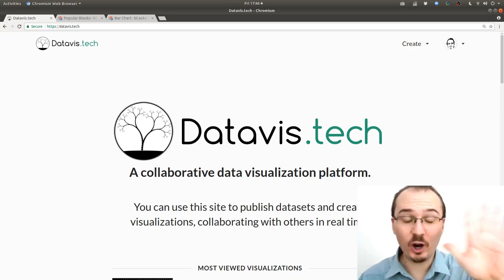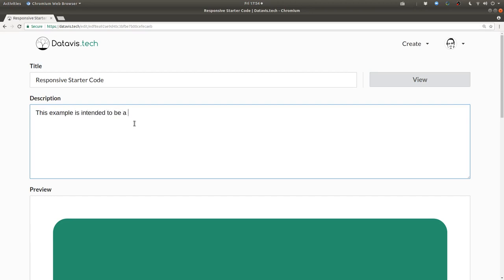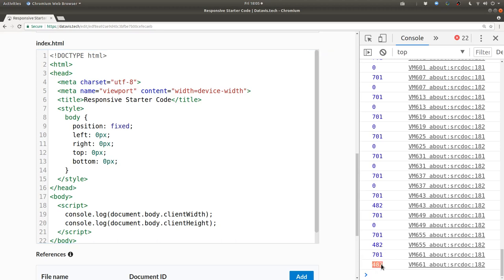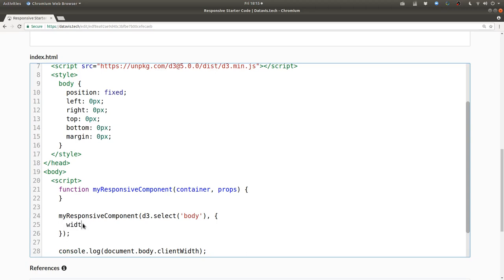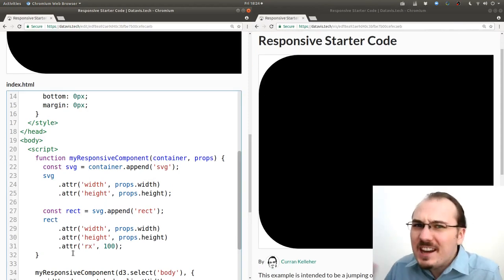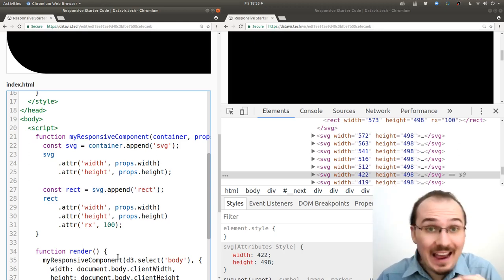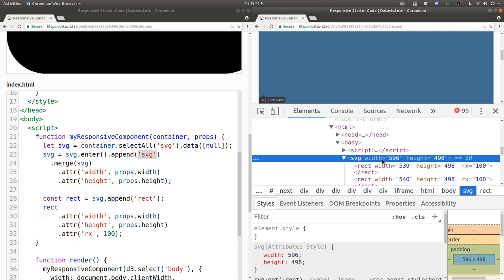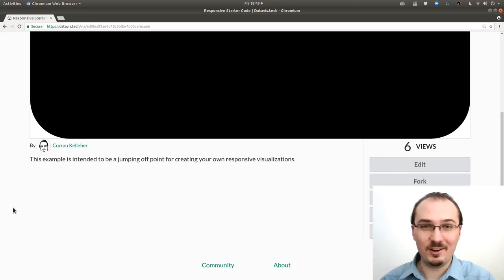Responsive Visualization Starter Code with D3.js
How to write starter code for a responsive graphic using D3.js.